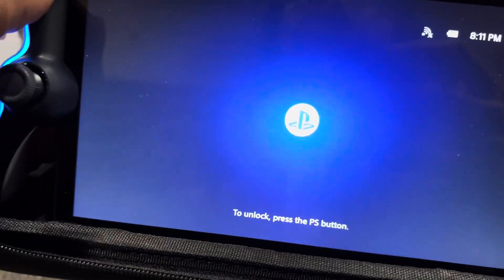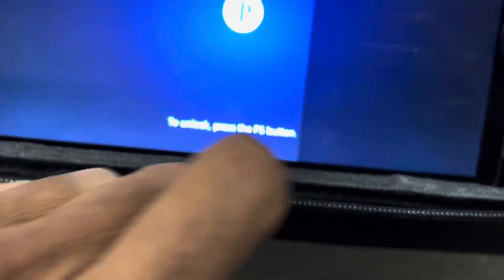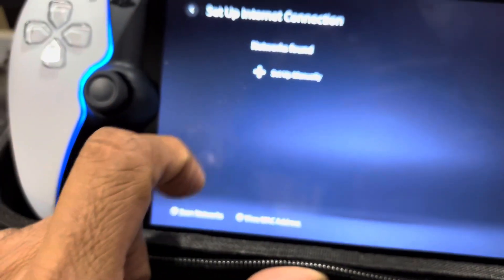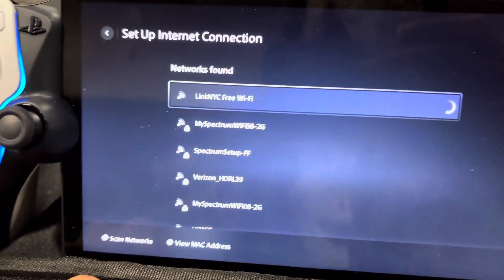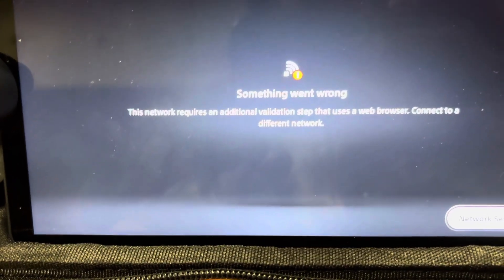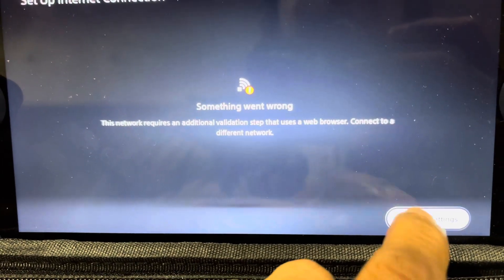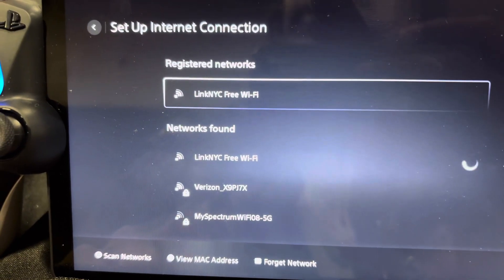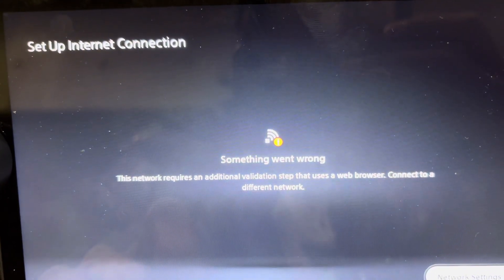PlayStation Portal Will not work via Some Free Wi-Fi public networks like NYC Link Wi-Fi 2023 Nov 15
PlayStation Portal will not work on some outside free public networks.  This is normal
2023 November 15